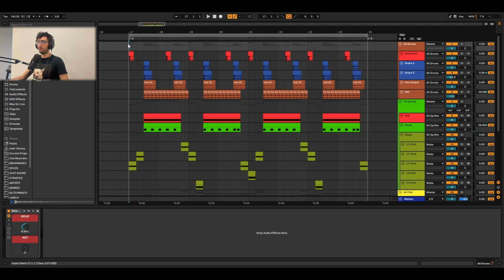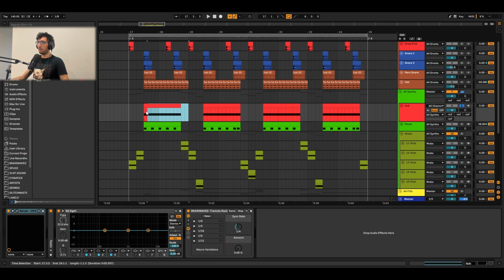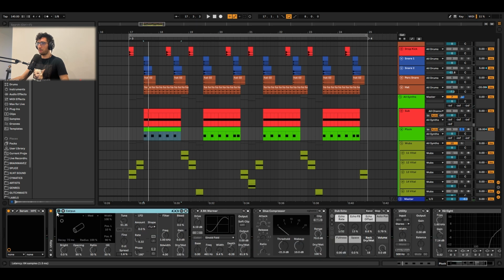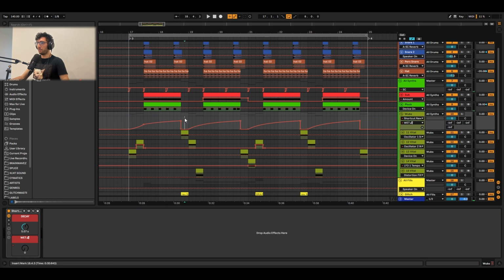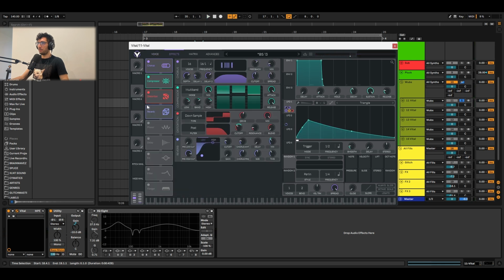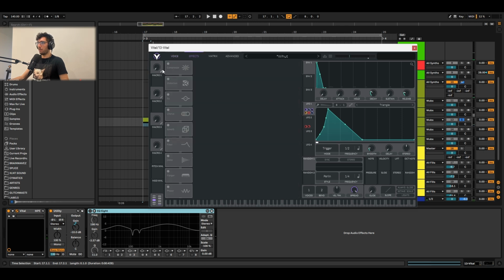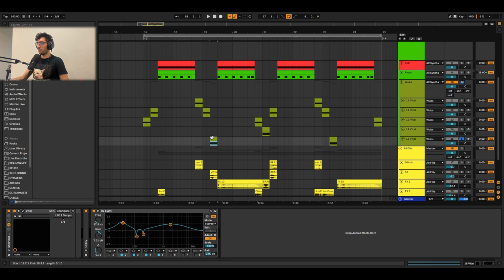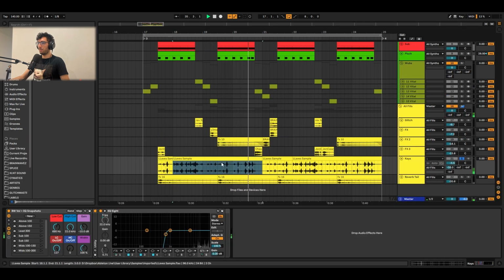How to Make Free Form Bass like EAZYBAKED (Serum & Vital Sound Design Tutorial)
In this tutorial, I will teach you how to make Free Form Bass like EAZYBAKED.

About:
In this video, BRAINWAVEZ demonstrates how to craft a Free Form Bass drop in the style of EAZYBAKED in Ableton Live 11, using Serum and Vital VST's.